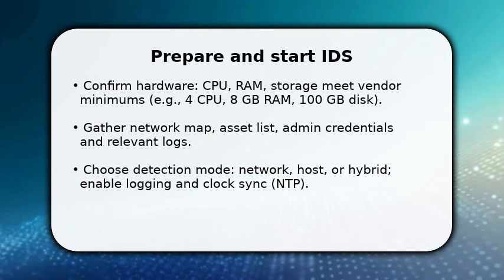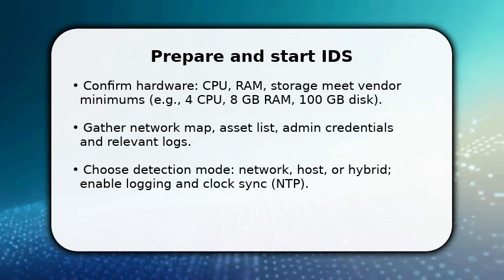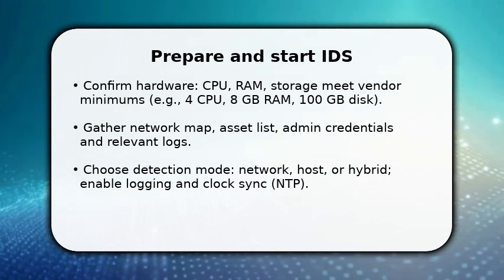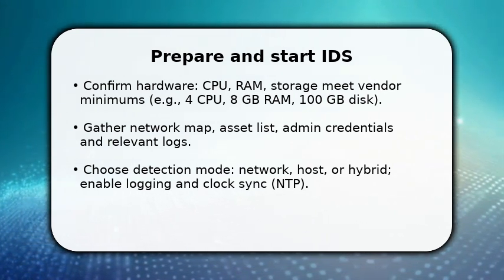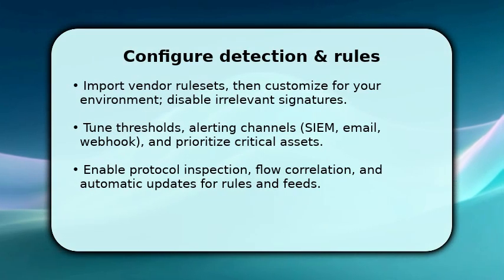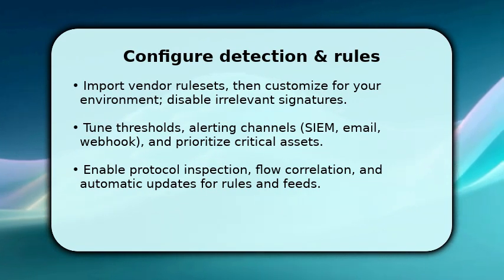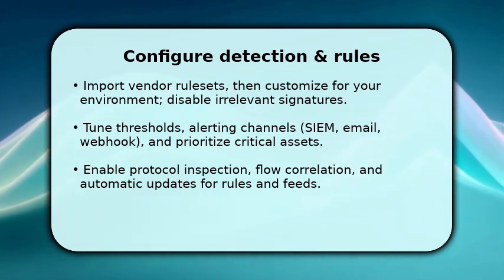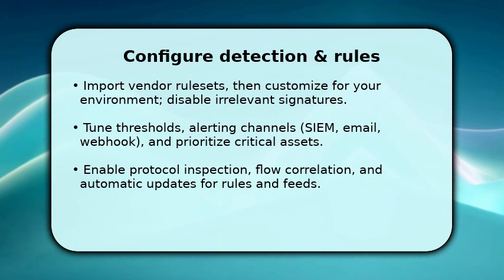How to Use Intrusion Detection System (full Guide)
Dive into the comprehensive guide on using Intrusion Detection Systems (IDS) to safeguard your network. Learn about different types, configurations, and how they can help identify potential threats in real-thy time.